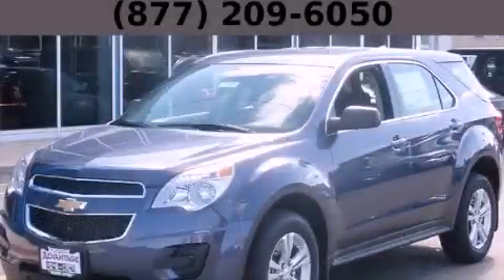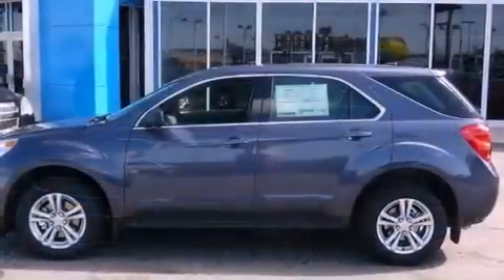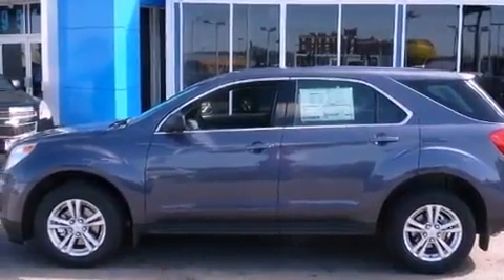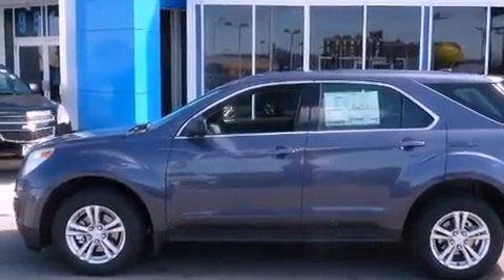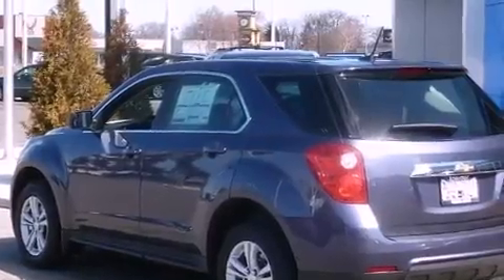2013 Chevrolet Equinox Chicago IL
Year : 2013

 Make : Chevrolet

 Model : Equinox

 Engine : 2.4L DOHC 4-CYLINDER SIDI (SPARK IGNITION DIRECT INJECTION)

 Trans . : Automatic

 Exterior : Blue

 Miles : 10

 Interior : Other

 9510 West Joliet Road

 2013 Chevrolet Equinox Hodgkins IL